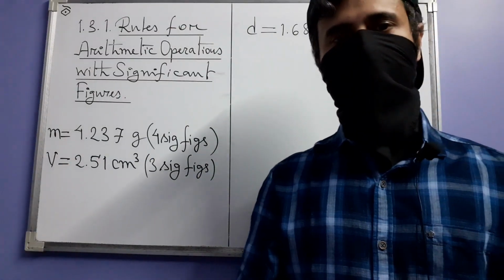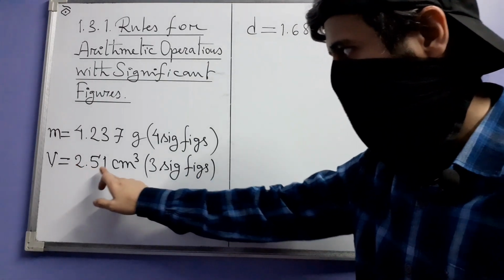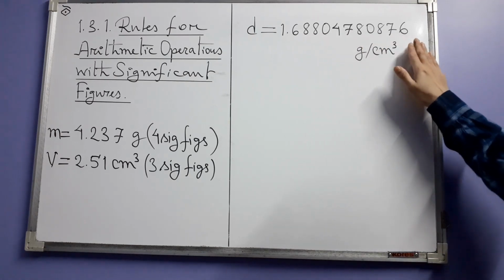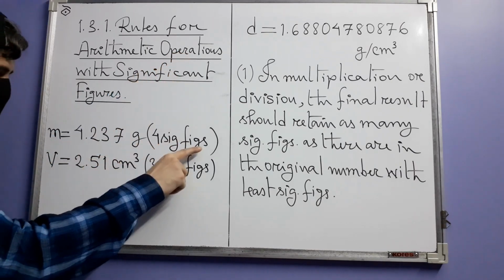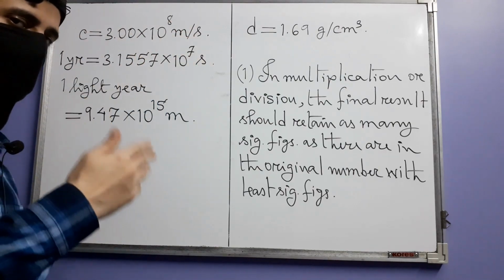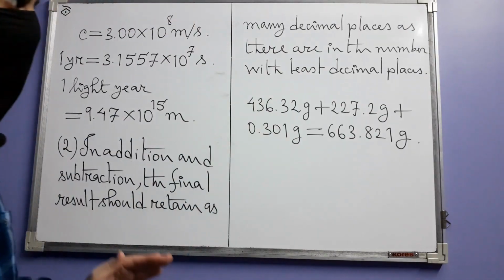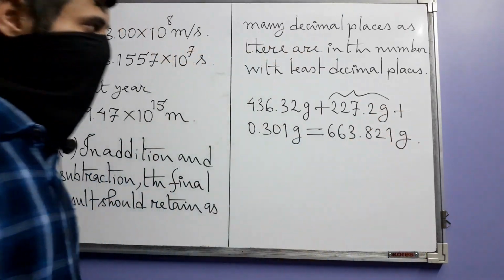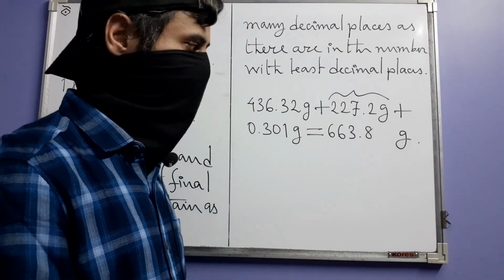Units and Measurement (Part 3, NCERT Physics)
In this part we discuss the rules for arithmetic operations involving significant figures.